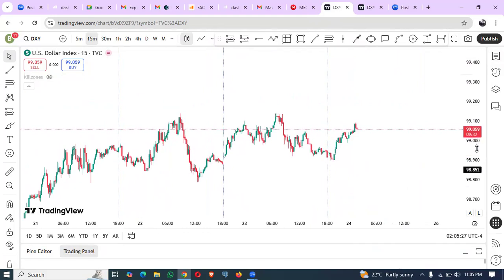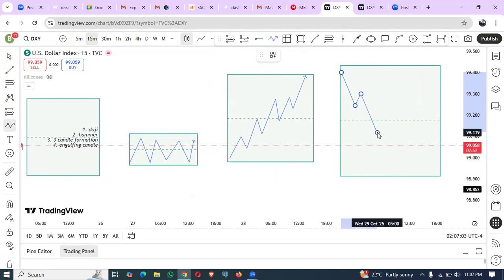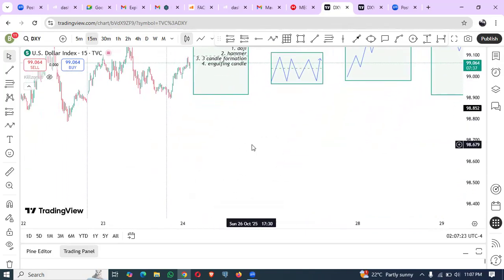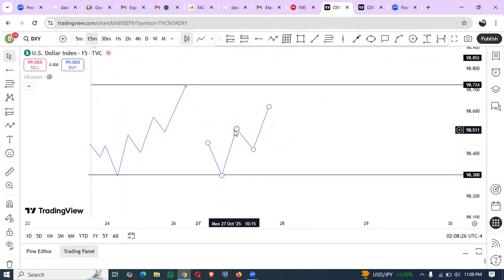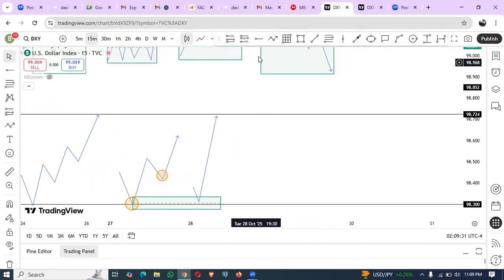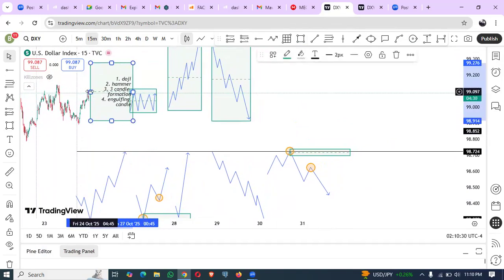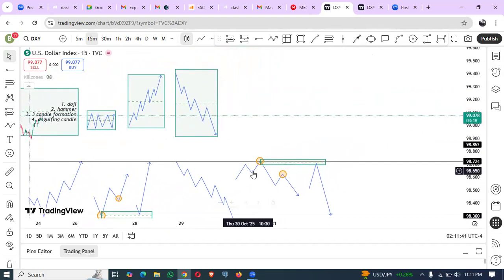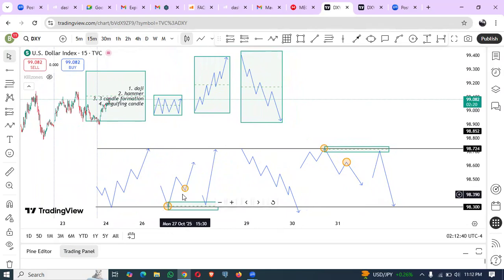The Safest Entry Strategy in Forex – Structure Mapping + Candle Confirmation!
Learn how to find clean, low-risk entry points using structure mapping and four special candles.
In this video, I’ll break down:

The 3 market phases (consolidation, bullish, bearish)

How to read impulse–correction–impulse patterns

The 4 key candles that confirm safe entries

How to mark the right zone and place your limits

Simple rules to avoid chasing price

Perfect for traders tired of random entries.
Stay till the end — I’ll show the structure setup that changed my win rate.